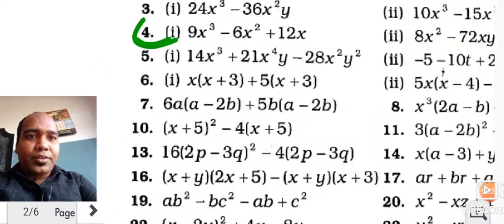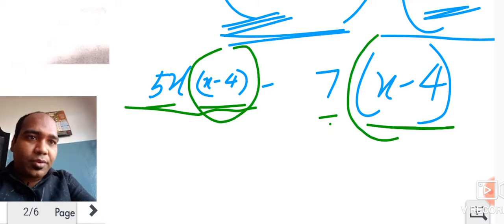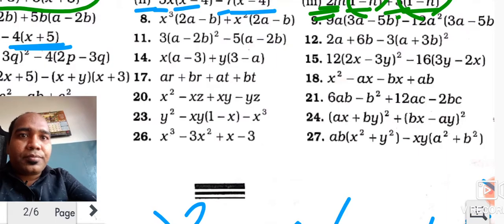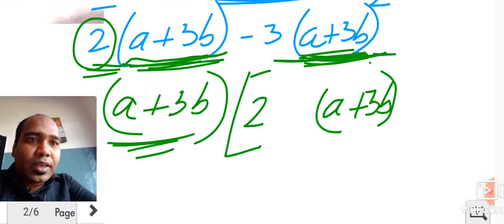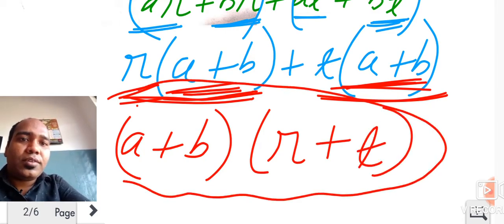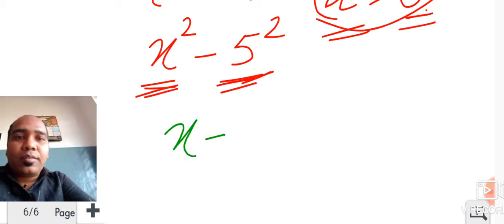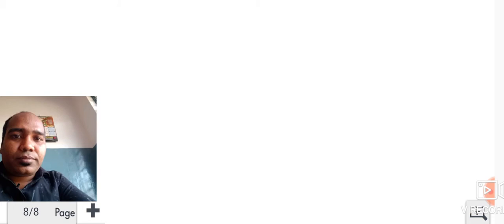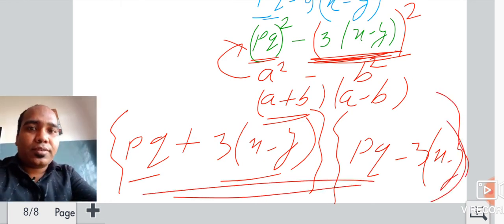Maths class 8 Chapter 7 Factorisation part 2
Maths class 8 Chapter 7 Factorisation part 2 by SHASHI KUMAR